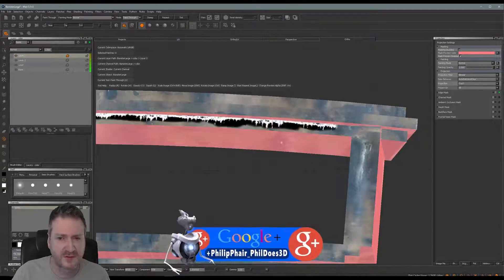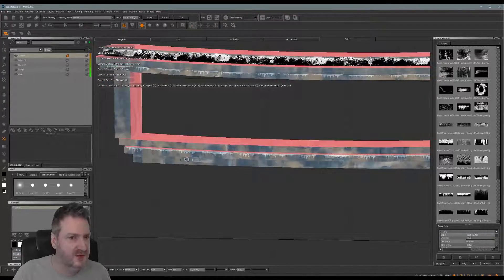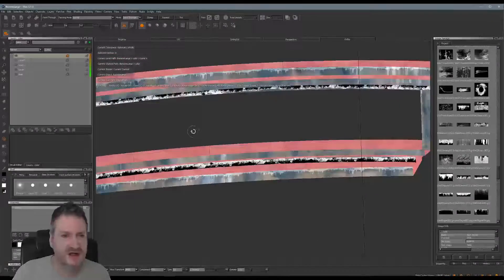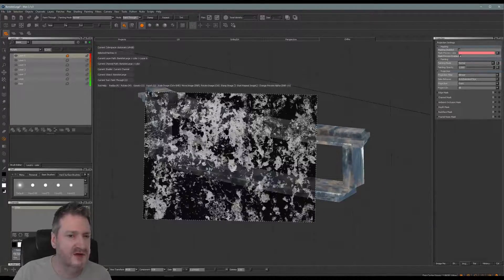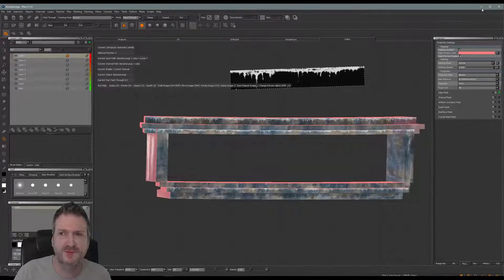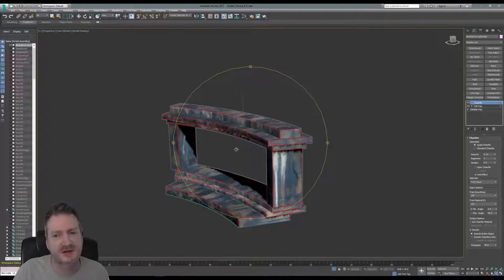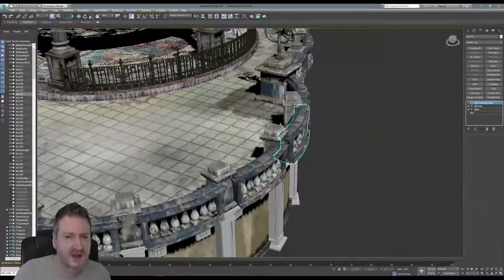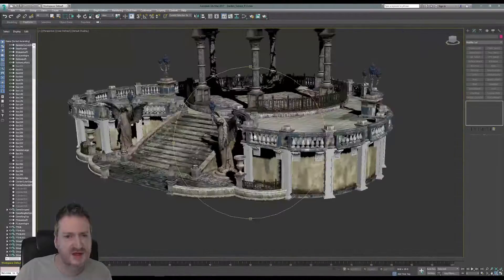Modeling Garden Terrace Stream 05 DEC 2016 - Part 3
PhilDoes3D Twitch Stream from 05 DEC 2016 -
Modeling and Texturing a Garden Terrace 3D Model - Part 3